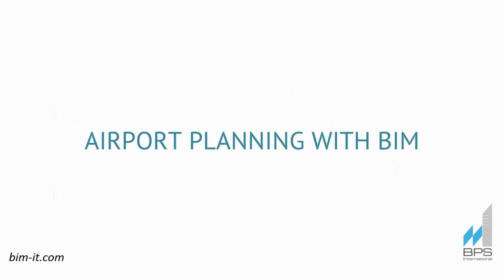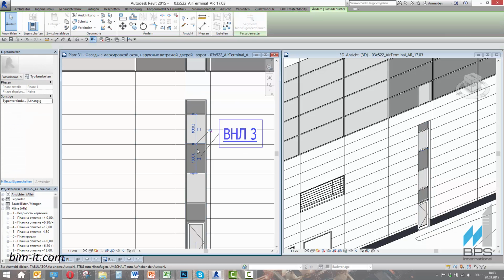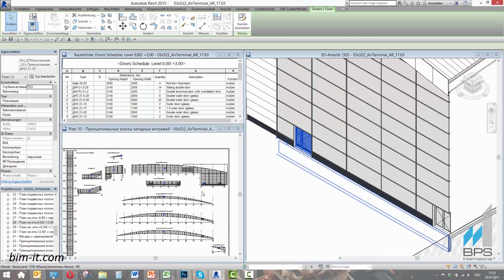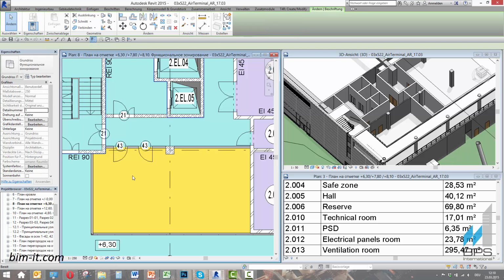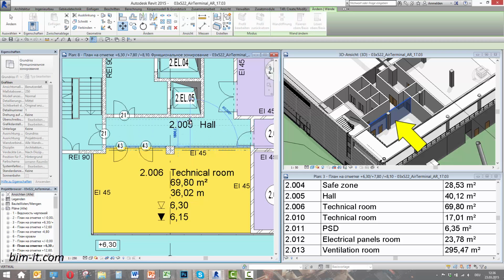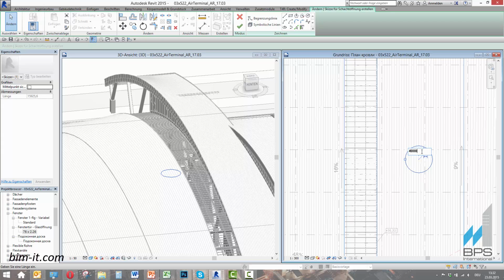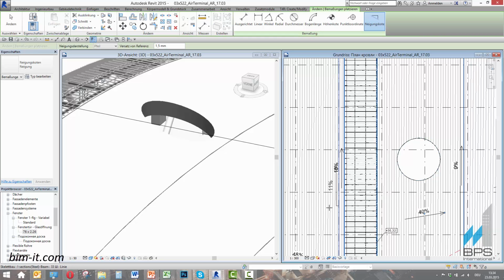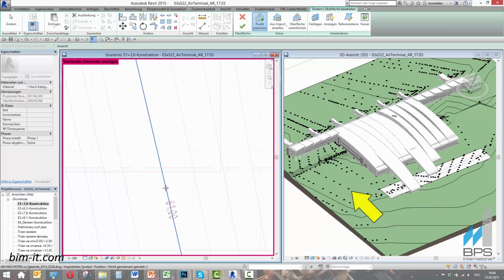BIM for Airport Design